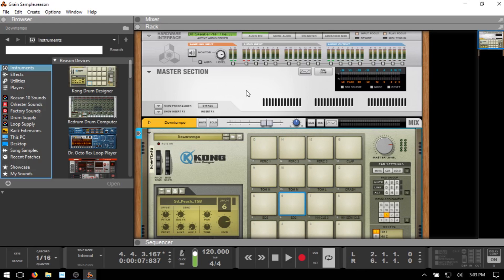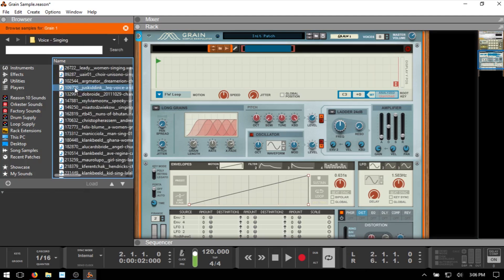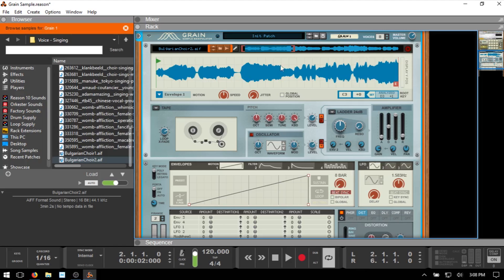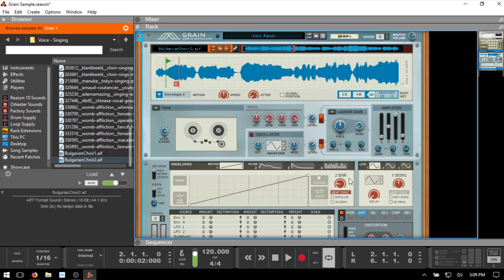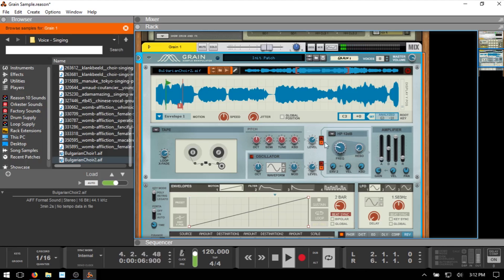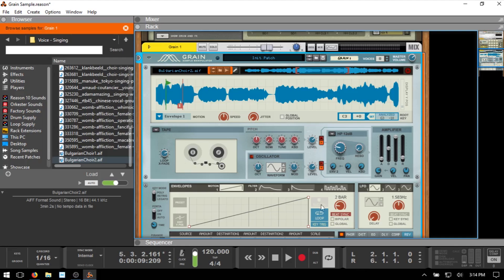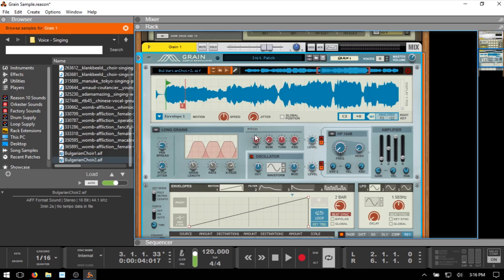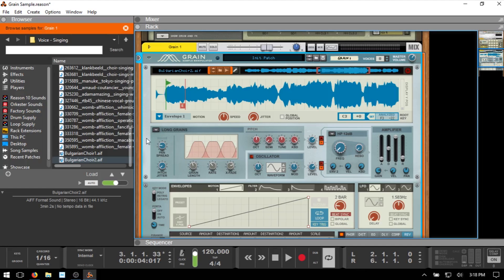Learn Reason 10 | "Chopping/Slicing" Samples in Grain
In this tutorial we take a look at a cool feature of Grain that we can use to "chop", or sample songs/audio and have grain automatically calculate playback speed base on our song tempo.

This is a really cool feature for experimenting with and creative inspiration.